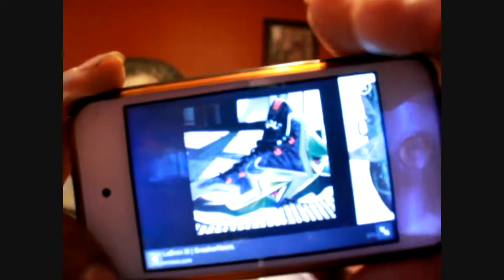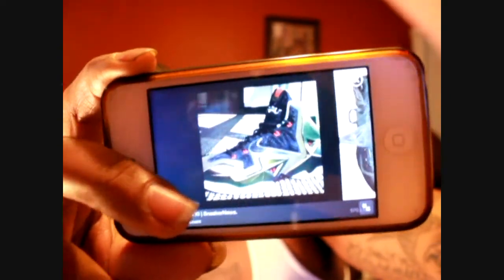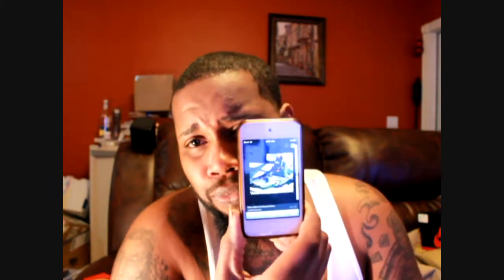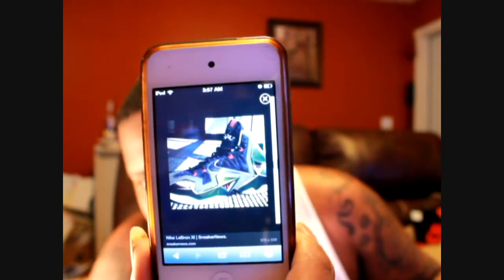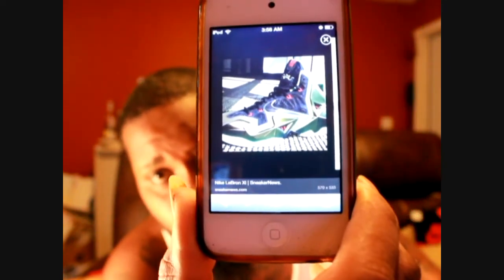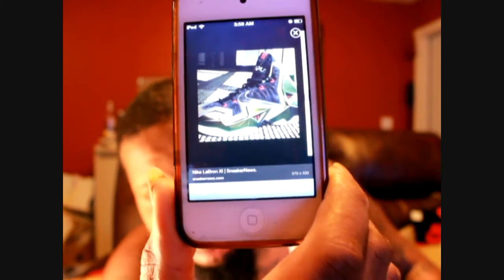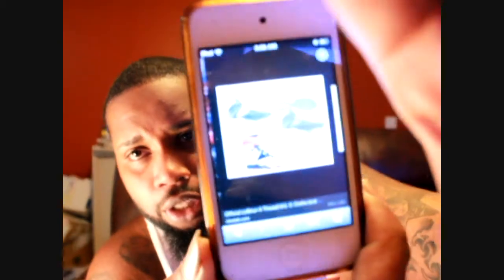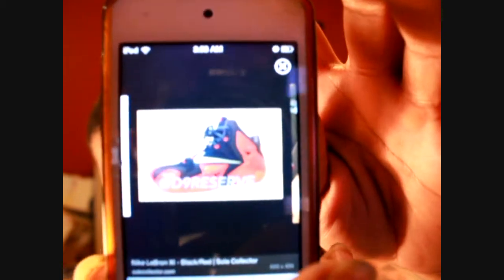FIRSTCLASS305's thoughts on the upcoming LeBron xi's aka la BASURA!!!